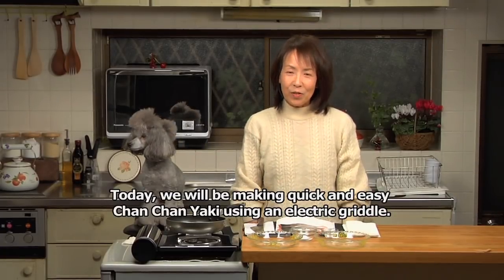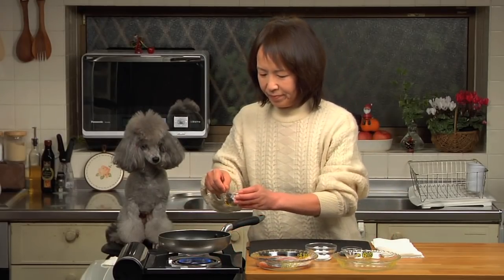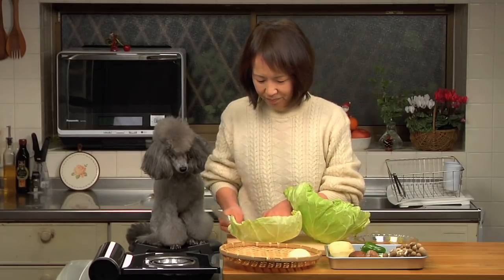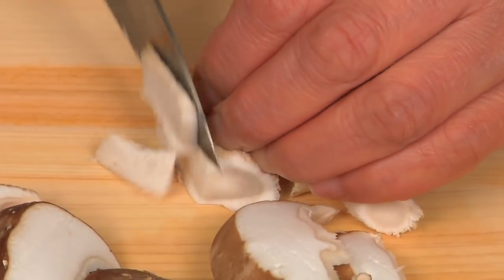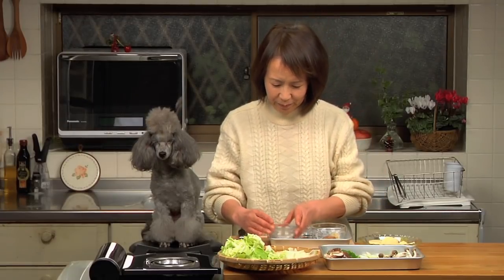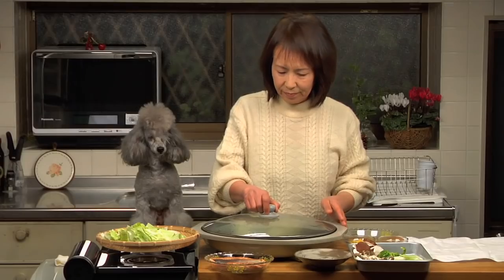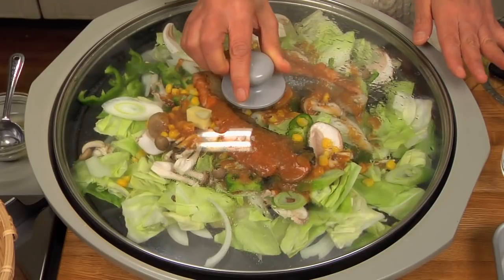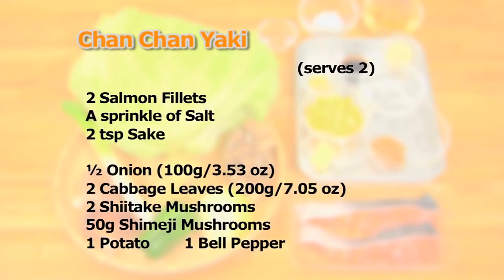Salmon Chan Chan Yaki Recipe (Grilled Salmon and Vegetable Teppanyaki with Miso Sauce in Hokkaido)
We are making quick and easy Chan Chan Yaki, a local teppanyaki dish in Hokkaido using an electric griddle. The salmon is so fluffy, and the miso flavored Chan Chan Yaki is very delicious.

(2 people) Cook Time: 30 minutes
* Time for removing fishy smell from salmon is not included in cook time.

2 Salmon Fillets
A sprinkle of Salt
2 tsp Sake

1/2 Onion (100g/3.53 oz)
2 Cabbage Leaves (200g/7.05 oz)
2 Shiitake Mushrooms
50g Shimeji Mushrooms
1 Potato
1 Bell Pepper
1/2 Long Green Onion
5 tbsp Frozen Corn
2 tsp Butter

2 tbsp Miso
2 tbsp Sake
1 tsp Soy Sauce
2 tsp Sugar
1 tsp Grated Ginger Root
Vegetable Oil

* 1 tablespoon (tbsp) = 15 ml, 1 teaspoon (tsp) = 5 ml

Search your favorite Cooking with Dog recipes!

Help translate our recipes and get our original Mug, Chopsticks and T-shirt!